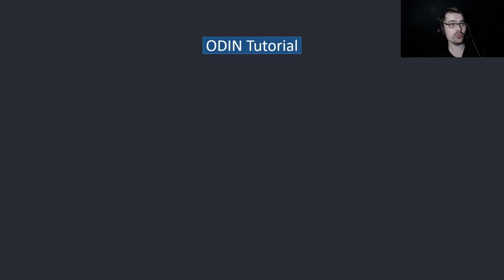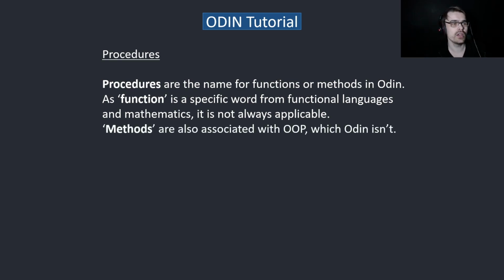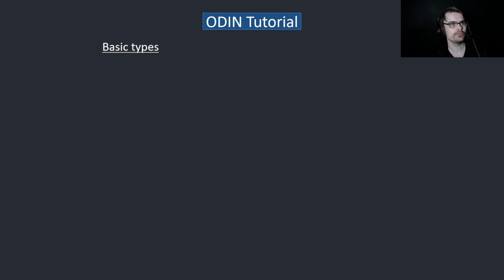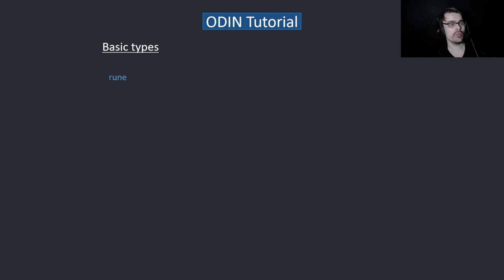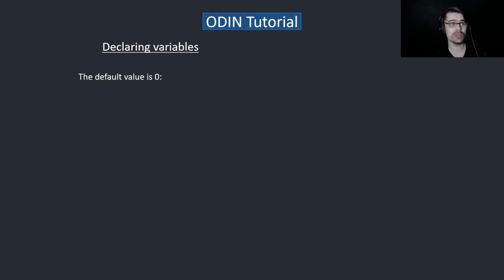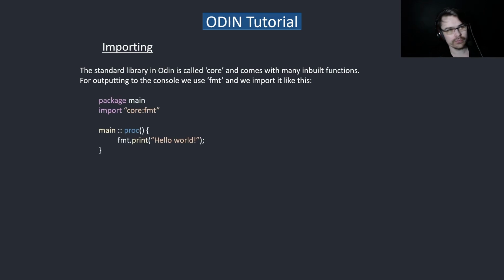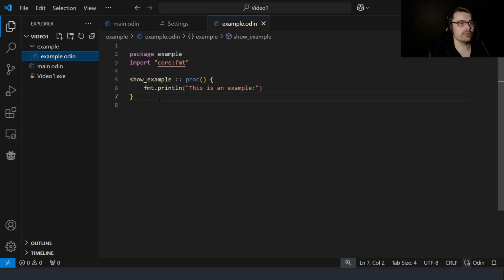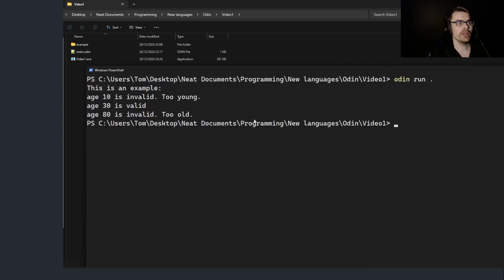Odin Language Guide - Part 1: The basics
This is part one of my Odin guide. Here I cover variables, if statements, procedures, importing and packages and running Odin programs.

Timestamps:
0:00 What is Odin?
0:25 Features of Odin
0:54 Procedures (functions)
2:18 Basic Types
3:34 Declaring variables
4:55 If statements
5:22 Importing and packages
6:18 Real Odin example
7:04 How to run Odin program

I generally create a project like this for myself when I learn new languages, so I have something to look back on if I forget things.

Try out my game Chess Tools here, for anyone wanting to learn chess: